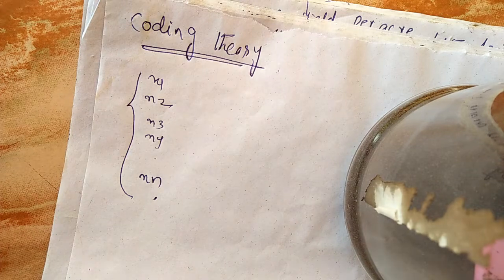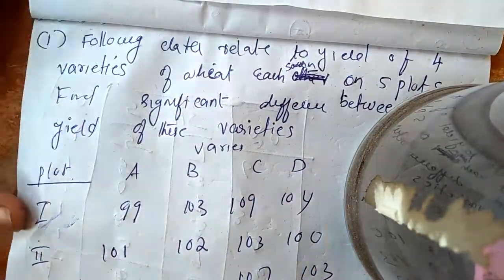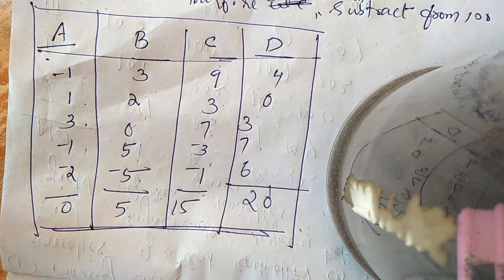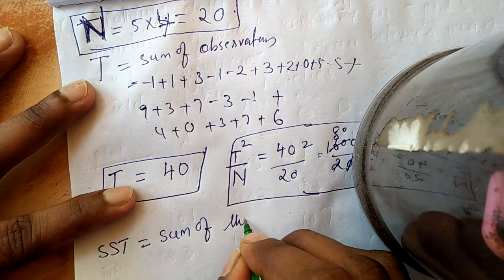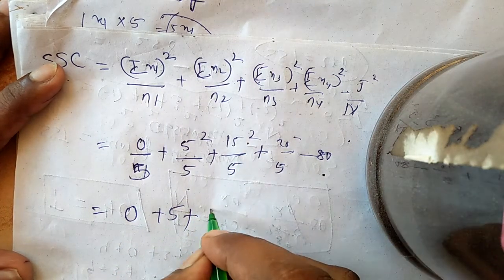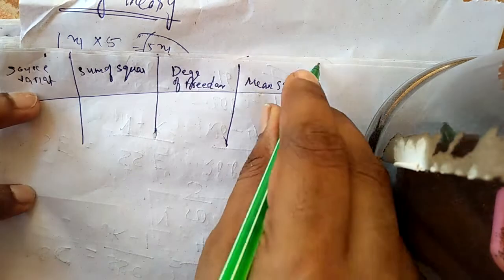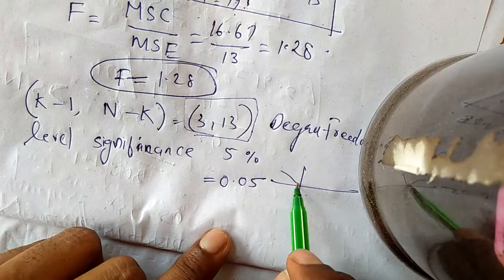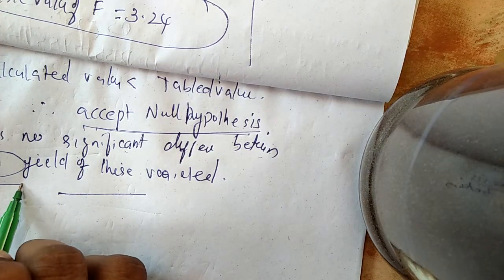coding thoery for one way annova (short cut method)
s4 bcom calicut university